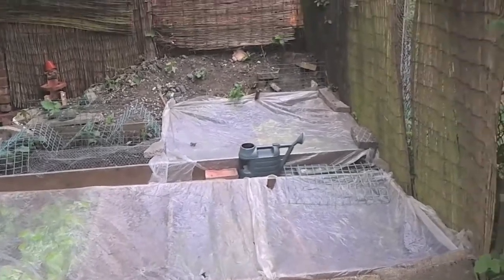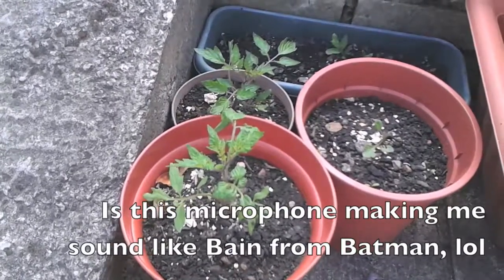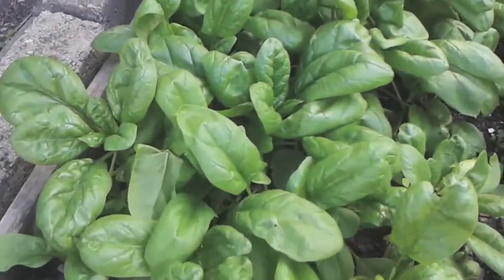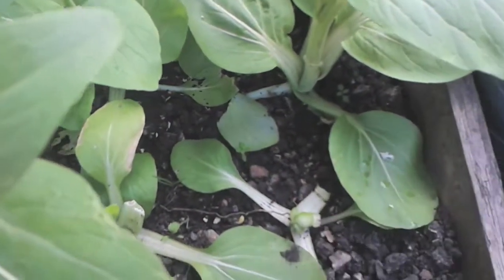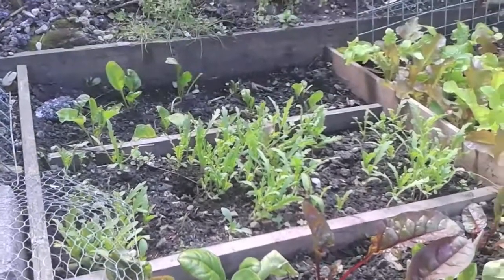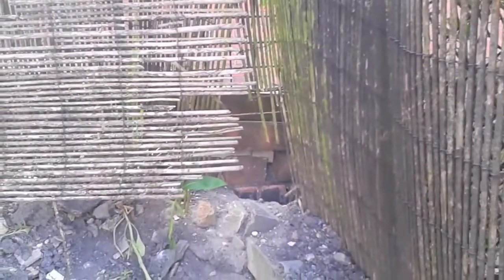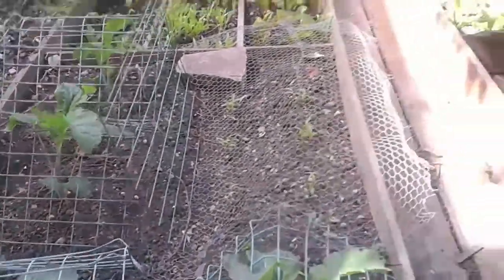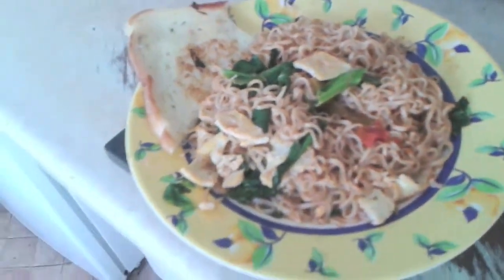Garden update june 4th